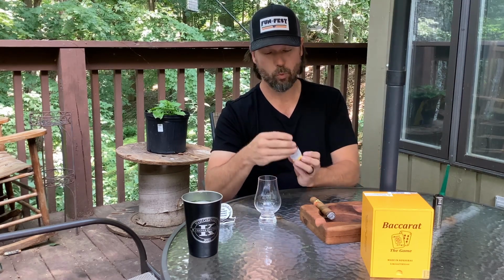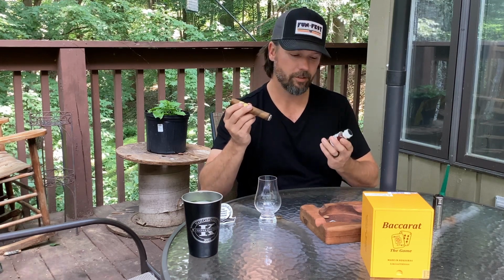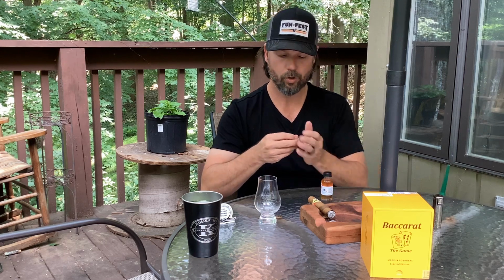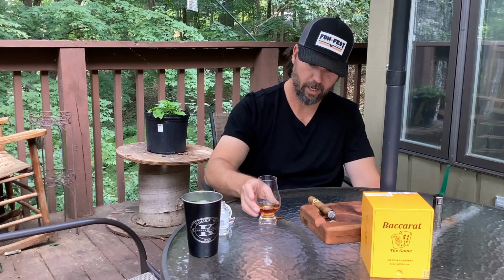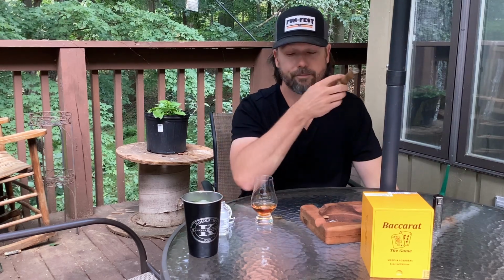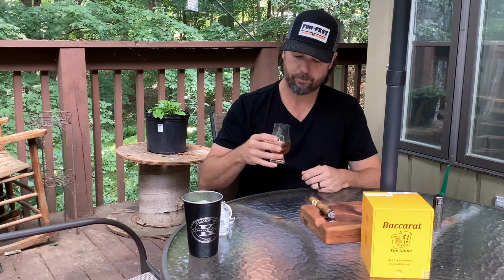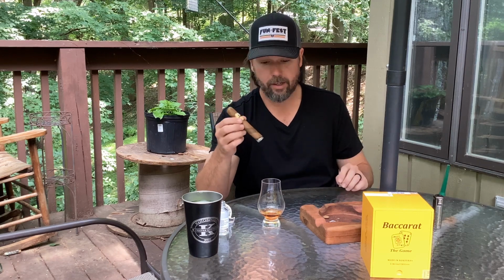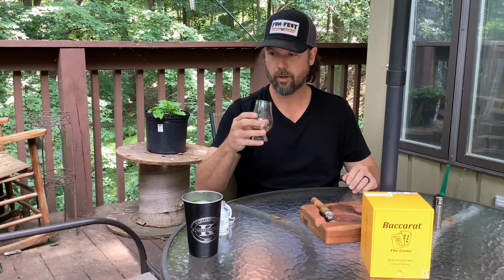Deck Pours Vol. 1 Ep. 2 - Rebound by The Bourbon Whiskey Library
In Episode 2 of Deck Pours we sample Rebound. A 10 year Kentucky Straight Bourbon Whiskey that is Double-Barreled for 4+ months then Brazilian Amburana wood infused. This is an experimental blend by Anthony Riccardi - The Bourbon Whiskey Library out of Charlotte, North Carolina